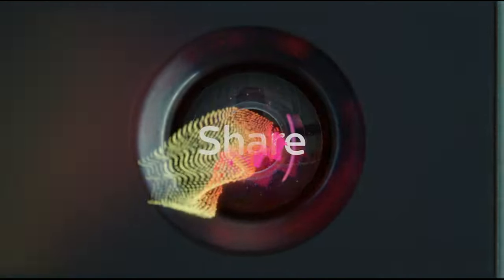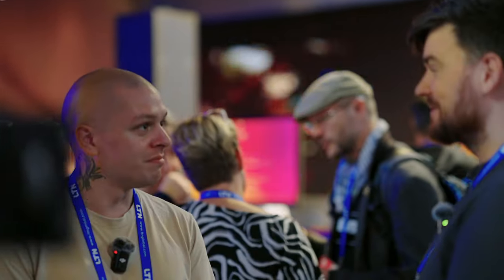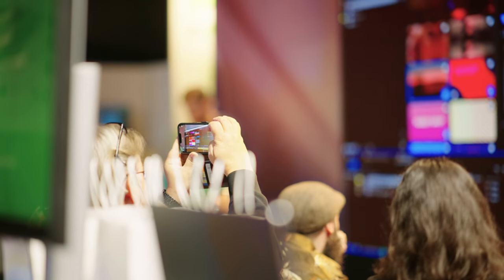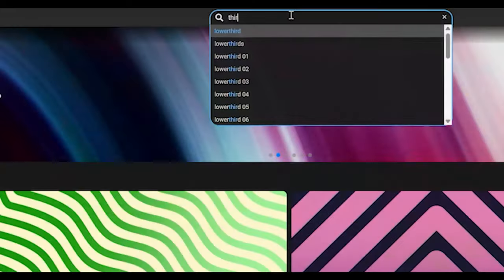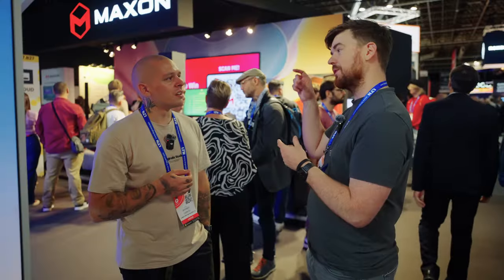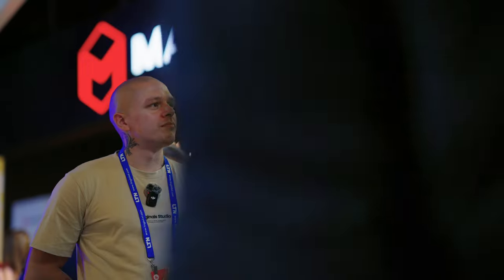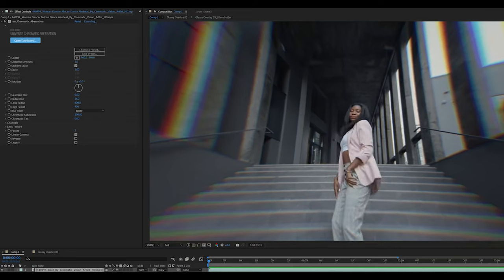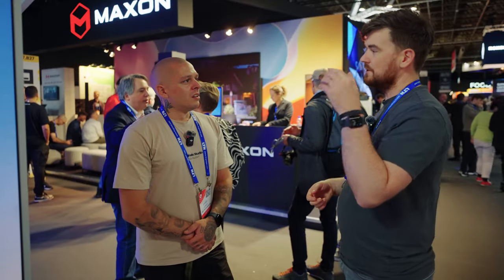Motion Graphics & Particles Power in C4D with Andy Needham | IBC2024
Andy's showreel, other presentations, as well as C4D particles (and more) education